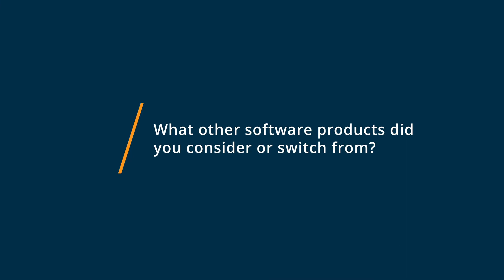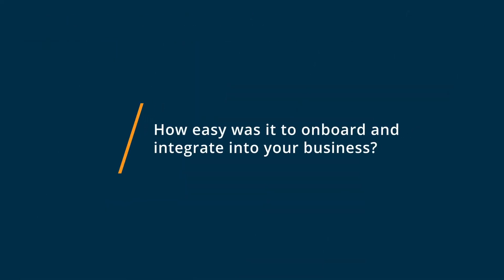OpenVPN Review: Great VPN server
"💡📘 Interested in OpenVPN? Browse OpenVPN reviews, pricing and compare with popular alternatives

OpenVPN Review 2021.

Virtual private network software.

OpenVPN Access Server is a full featured SSL VPN software solution that integrates OpenVPN server capabilities, enterprise management capabilities, simplified OpenVPN Connect UI, and OpenVPN Client software packages that accommodate Windows, MAC, and Linux, mobile OS (Android and iOS) environments. OpenVPN Access Server supports a wide range of configurations, including secure and granular remote access to internal network and/ or private cloud network resources and applications.

0:00 Intro
0:10 What other software products did you consider or switch from?
0:20 What were the reasons you chose OpenVPN?
0:35 How easy was it to onboard and integrate OpenVPN into your business?
0:52 What recommendations do you have for others considering OpenVPN?"